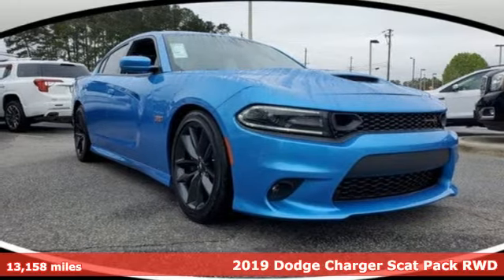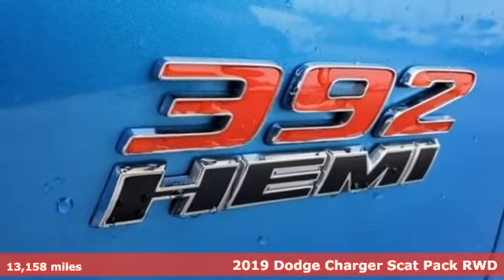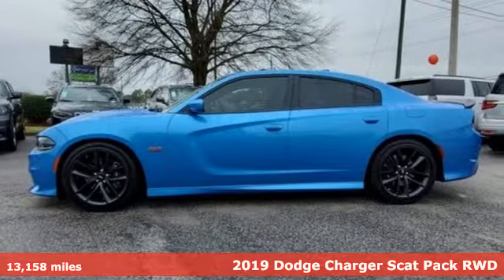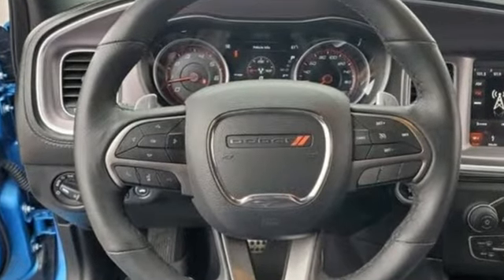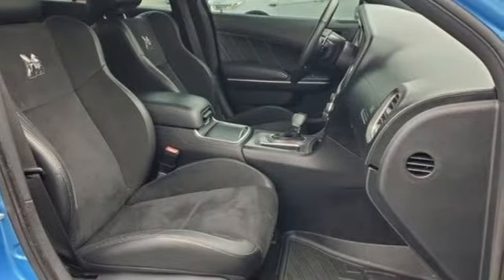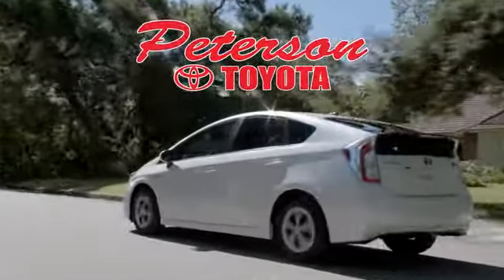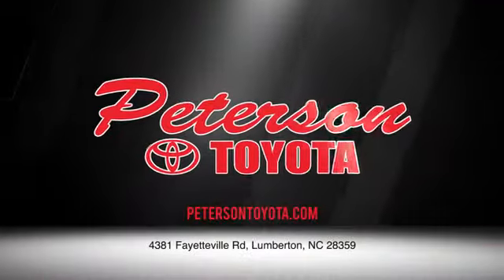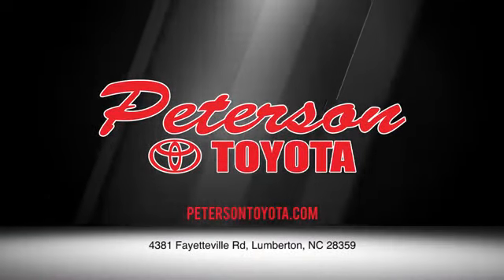2019 Dodge Charger Lumberton NC Saddletree, NC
Year: 2019
Make: Dodge
Model: Charger
Trim: Scat Pack RWD
Engine: 6.4 Cyl
Transmission: Automatic
Color: B5 Blue Pearlcoat
Interior: Black
Mileage: 13158
Stock #: P7762
VIN: 2C3CDXGJ7KH576390
Peterson Toyota Jeep has a wide selection of exceptional pre-owned vehicles to choose from, including this 2019 Dodge Charger. When you purchase a vehicle with the CARFAX Buyback Guarantee, you're getting what you paid for. Pull up in the vehicle and the valet will want to parked on the front row. This Dodge Charger Scat Pack RWD is the vehicle others dream to own. Don't miss your chance to make it your new ride. One of the best things about this Dodge Charger is that it has low, low mileage. It's ready for you to truly break it in. You can finally stop searching... You've found the one you've been looking for. Price Excludes Administrative, Origination, Documentary, Procurement and/or other Administrative Fee and Peterson Advantage . Financing Not Obtained Through Peterson Automotive Will Result In An Increase In Price Of $1000. All Financing Terms Must Be 72 Months or Longer. Due to Peterson Toyota being a competitive Dealer, Prices Change Hourly. Second Key, Floor Mats, Owner's Manual May Not Be Available.

Address:
4381 Fayetteville Road